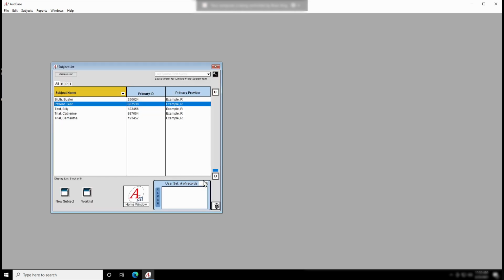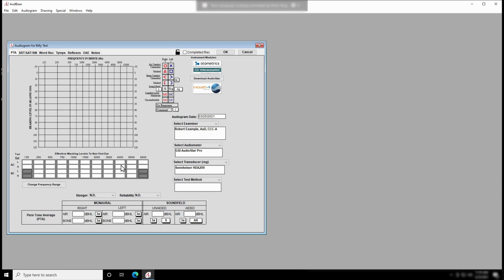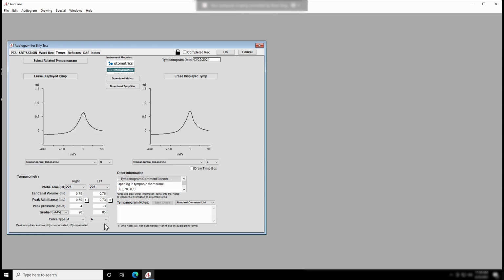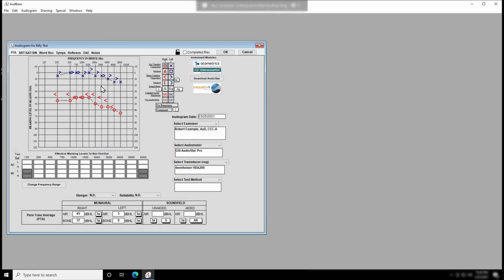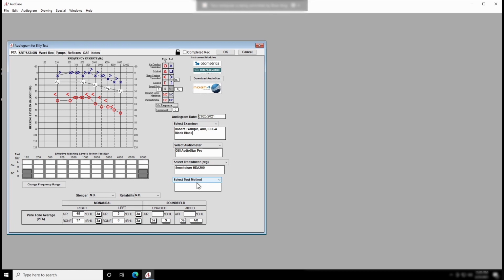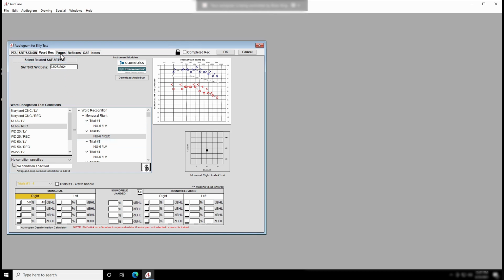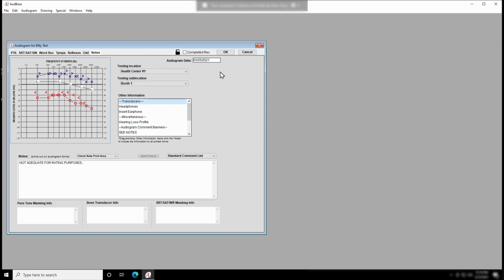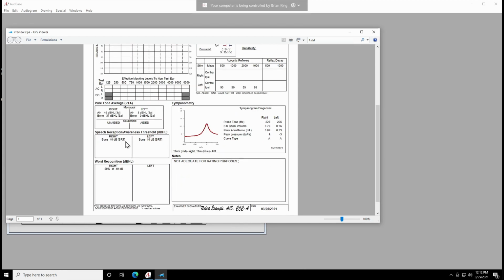Introduction to AudBase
A brief introduction to AudBase.

AudBase is a HIPAA compliant audiometric software solution that allows the Audiologist to collect, store, share, query, print, and export clinical audiometric data.

AudBase can seamlessly integrate into a variety of popular EMR systems, providing reports and raw data in seconds to the medical enterprise - saving clinicians precious time.

AudBase is utilized in over 200 sites by thousands of audiologists worldwide and is compatible with a wide variety of audiometric equipment manufacturers, including Grason-Stadler (GSI), GN Otometrics (Madsen), and Interacoustics.